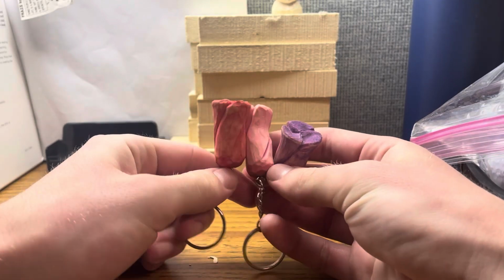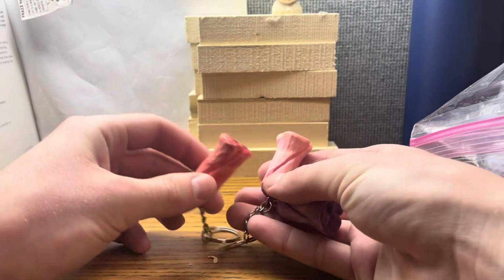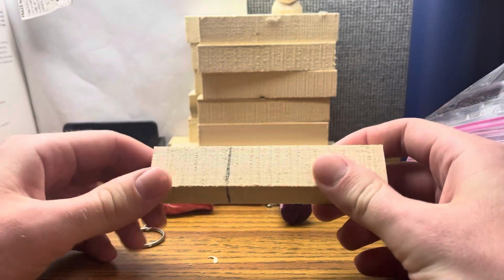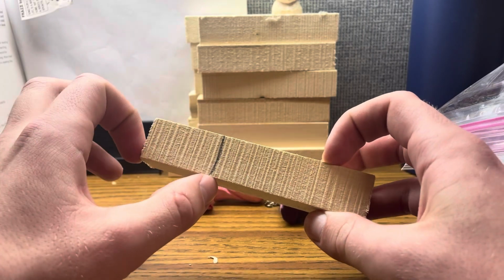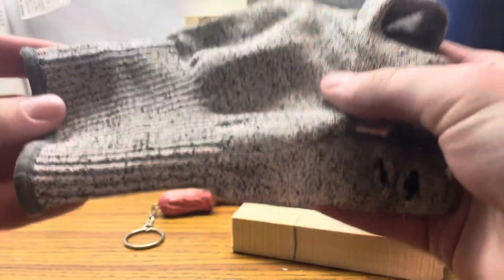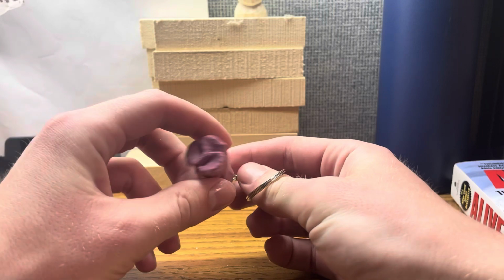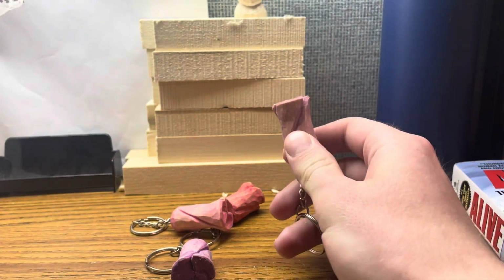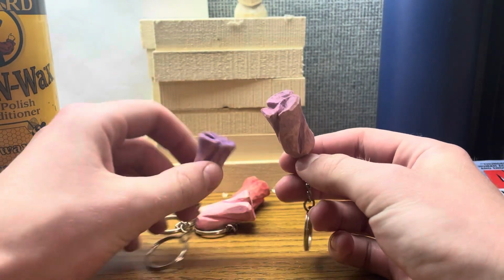Wooden Flower Carving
In this video I carve a wooden flower that you can make for your loved one this Valentines.

The tools I used were my carving knife and a 1x1x1.5 in piece of wood.